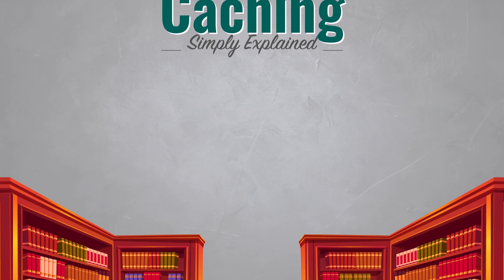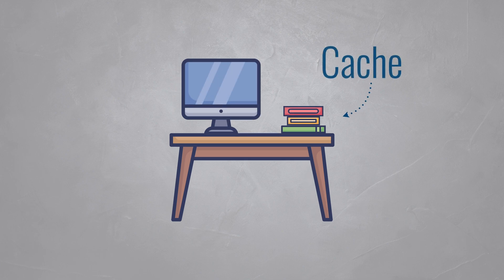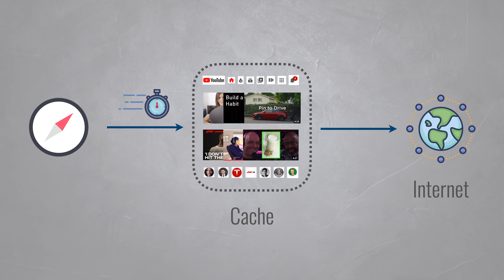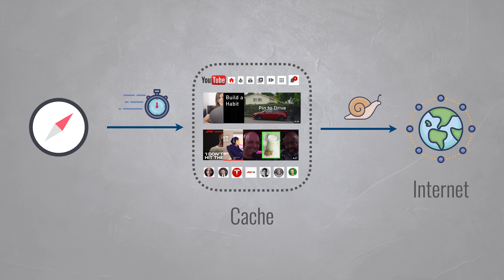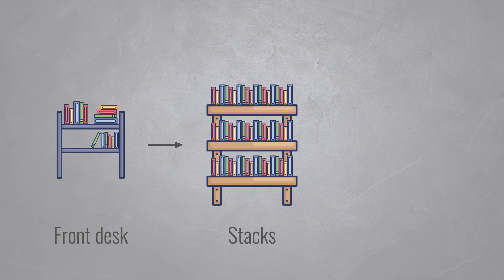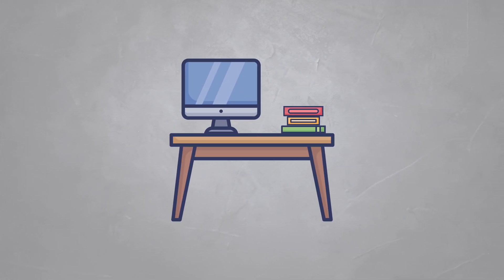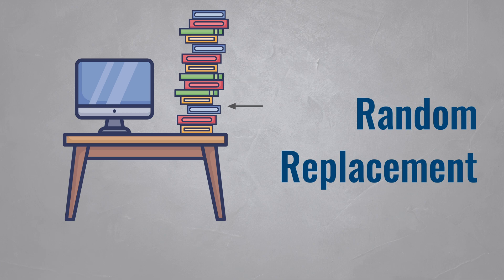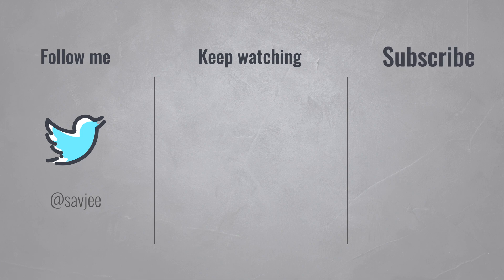Caching - Simply Explained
What is a cache? How does it work, and why is it important?

Caches are used everywhere in our modern devices. It's found in many hardware components and throughout software. The goal of caching is to store data from slow memory into fast memory so it can be retrieved quicker.

That's why browsers keep a cache: so they don't have to re-download everything from the internet over and over again.